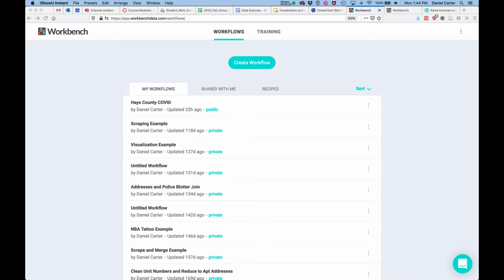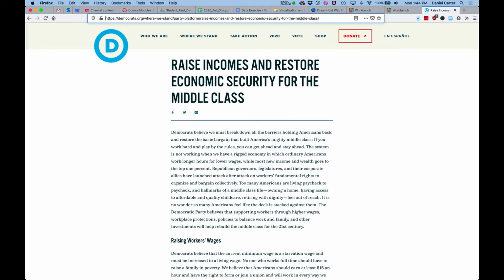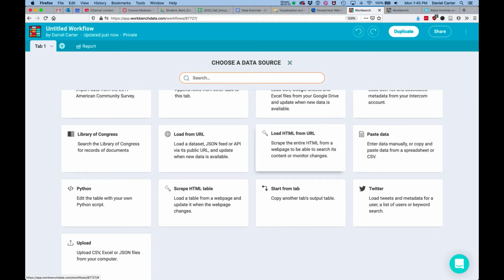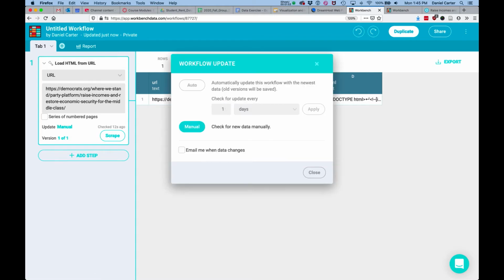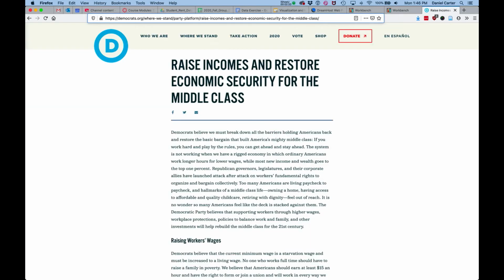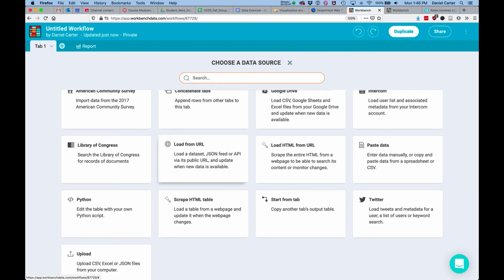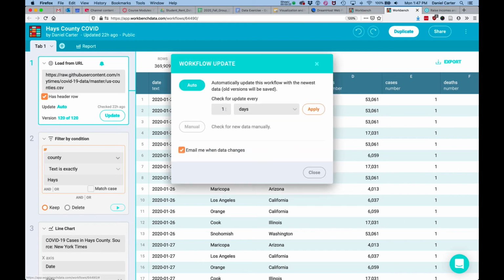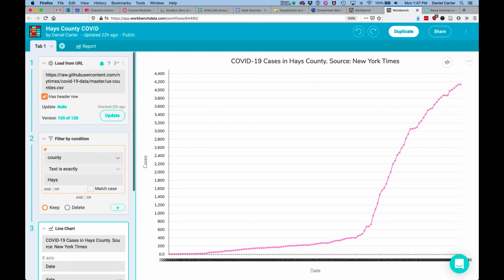Workbench: Monitoring Sites and Data